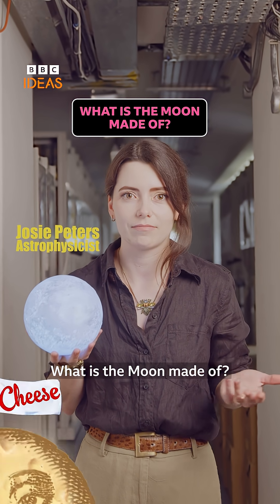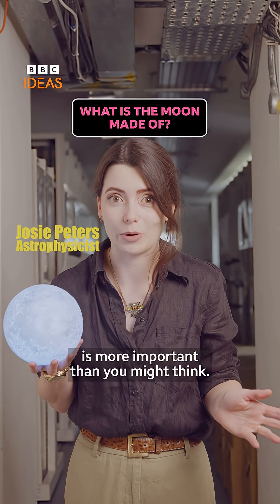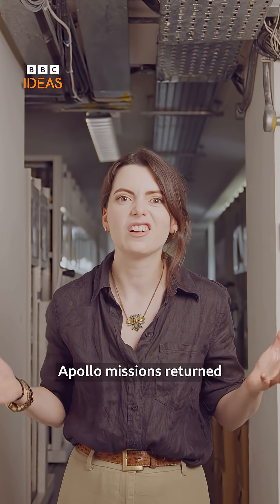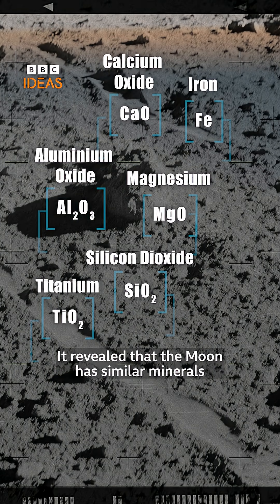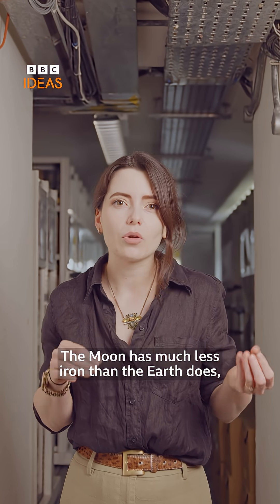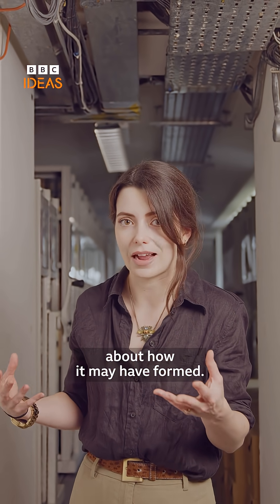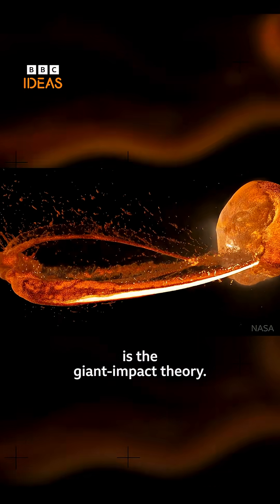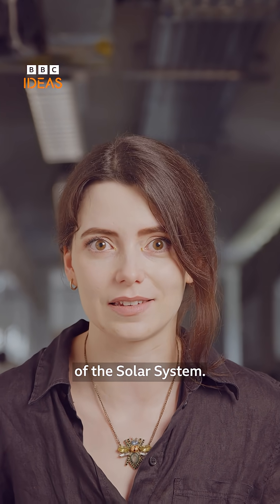What is the Moon made of? | BBC Ideas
It's supermoon time! But what is the moon made of?

Production: Thread & Grain
Presented by  @JosieAPeters